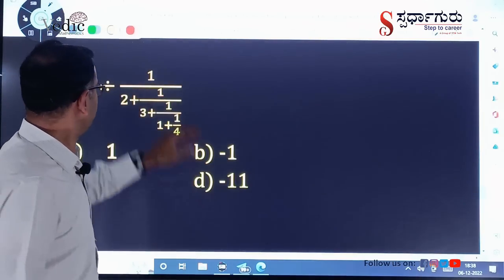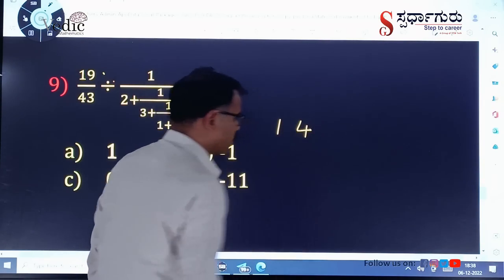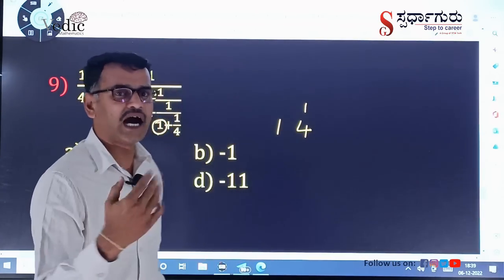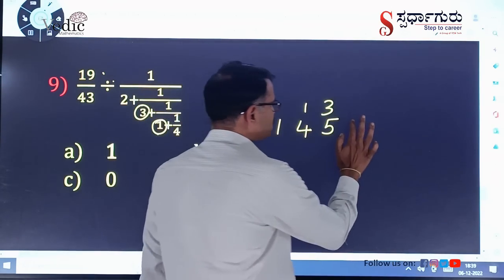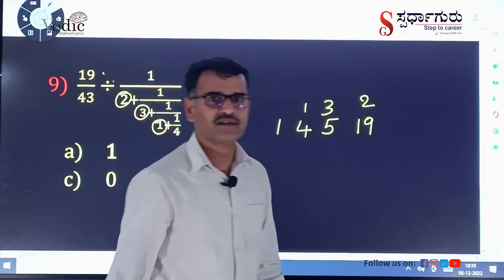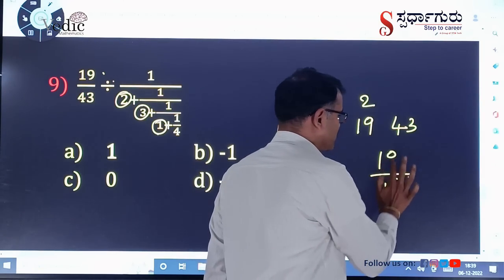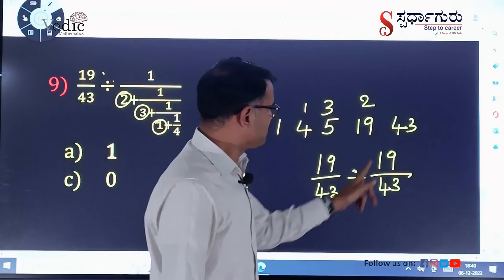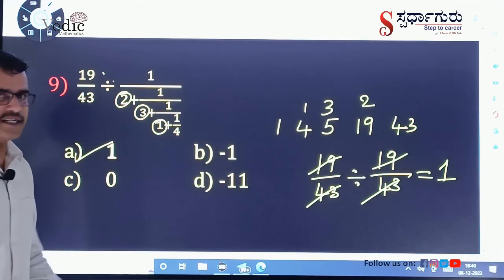Spardhaguru | Murthy sir | Continue fraction | C-SAT | IBPS | SBI | RRB | CAT | MAT | MBA PGCET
Dear Aspirants,
Welcome to Spardhaguru, The Biggest E-Learning platform for Competitive exams

In this video you will learn amazing trick to solve the Quantitative Aptitude .
So this video is helpful for all aspirants preparing for SSC & other govt. exams.

2. Click on Material
3. Click on PDF
4. Click on Quantitative Aptitude/ Reasoning / English / Banking awareness / Computer awareness / Current Affairs / Important days / General G K
5. Click on the particular topic
6. Click on View to download the concept practice paper
We wish you all the best for your studies and exams.

Simplification of whole number (BODMAS) short cut, tips & tricks
Simplification Continue Fraction short cut, tips & tricks
Simplification of simple fraction short cut, tips & tricks
Simplification of Difficult Fraction short cut, tips & tricks
Simplification of formula based short cut, tips & tricks
Simplification of percentage based short cut, tips & tricks
Simplification of square root & cube root based short cut, tips & tricks
Simplification of surds and Indices short cut, tips & tricks
simplification decimal based short cut, tips & tricks
Simplification of problems on numbers short cut, tips & tricks

Warm regards,
Spardhaguru India Private Limited
Biggest E-Learning Platform for competitive exams